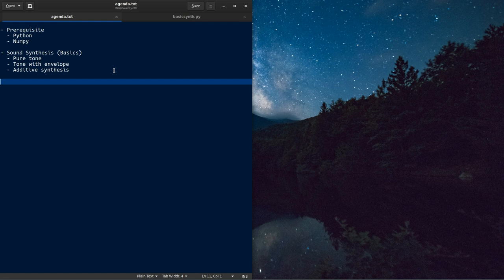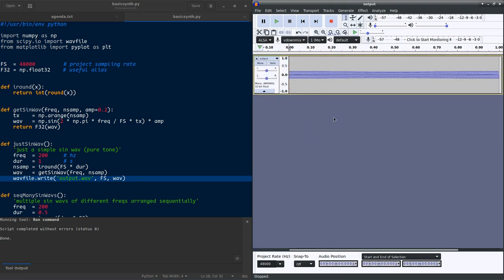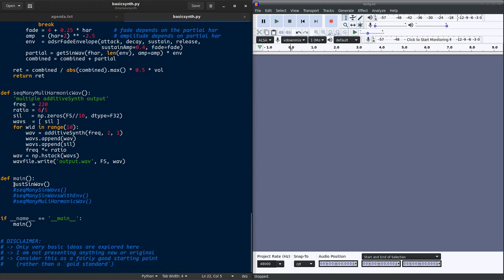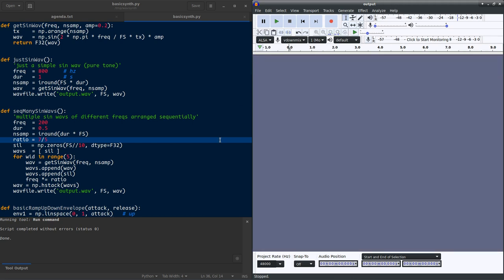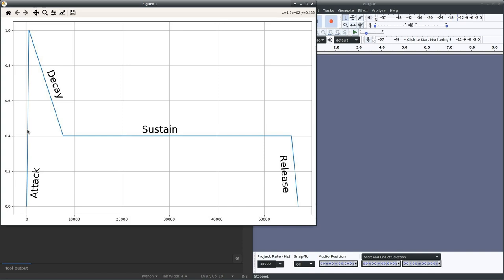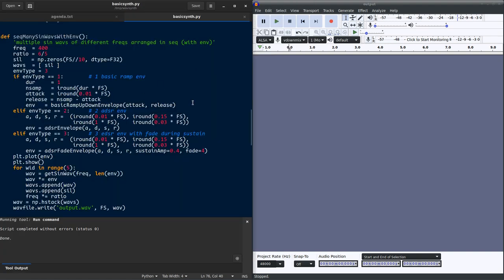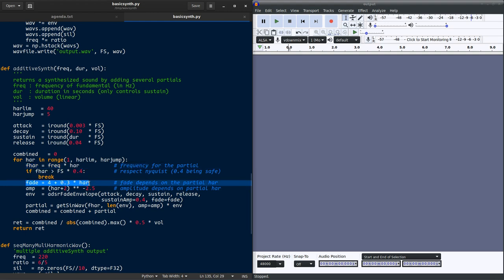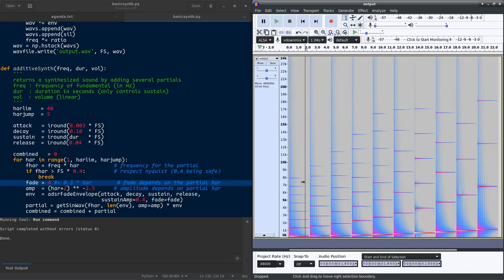Musical sound synthesis (Python)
This video covers the basics of additive synthesis. We start with pure tones, then try different envelopes. Finally we add several such harmonics together to form a musical sound.

Thanks to Moritz Wechtler - for discussions and insights on music theory, python and signal processing.

00:00 - Introduction
00:57 - Topics for today
02:12 - Pure tone (just sine wave)
05:34 - Sequence of sine waves
07:40 - Waves with envelopes
12:40 - Additive synthesis  (multiple harmonics)

Jim Cathode, Tiffany Spectrum - both are fictional characters. Azure TTS is used for their voices.

Feel free to try this at home!
(Expect a lot of code changes and cleanups. So to get the exact version as in this video, look for commit c3501f164f742328cc386c6b048d6e2782eb0d69 )